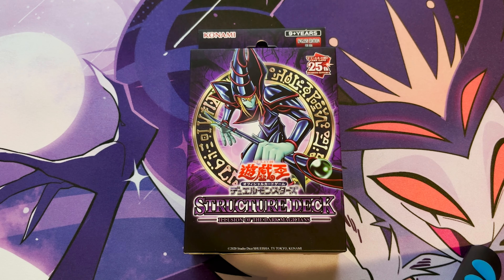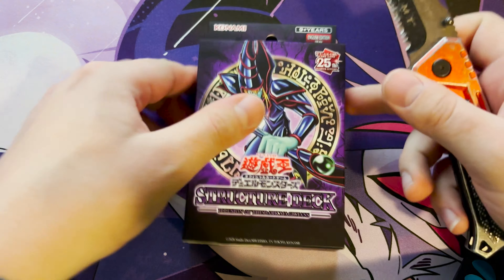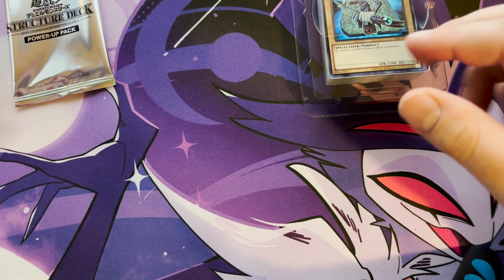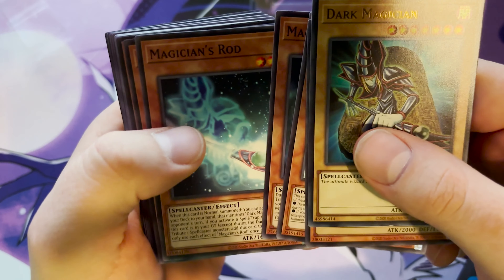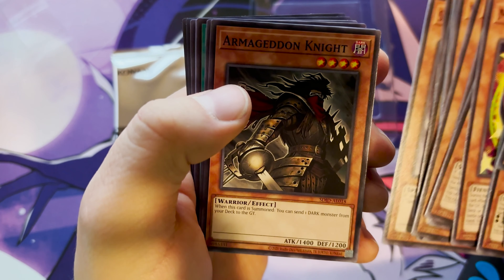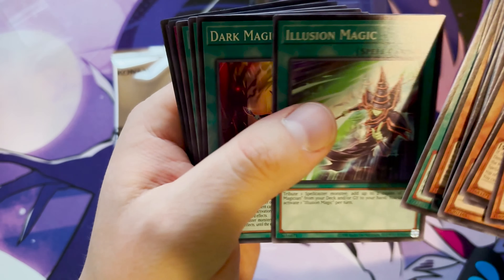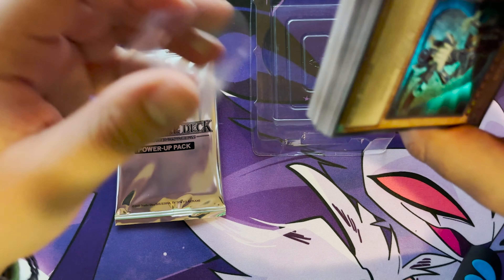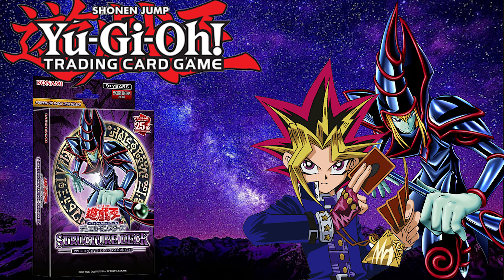NEW YUGI STRUCTURE DECK!!! - Yugioh Illusion of the Dark Magicians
THIS IS AMAZING!!!